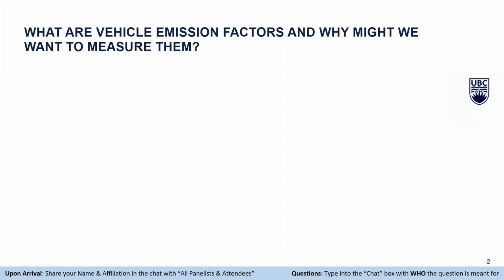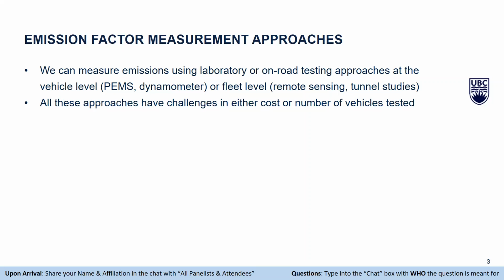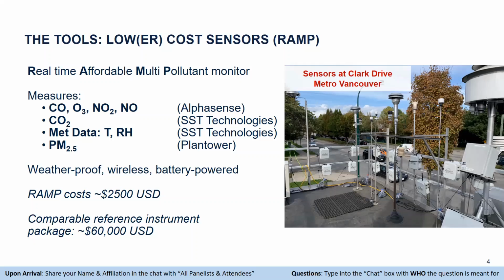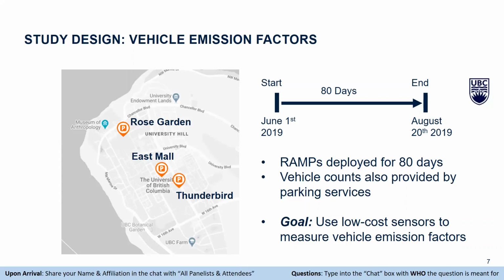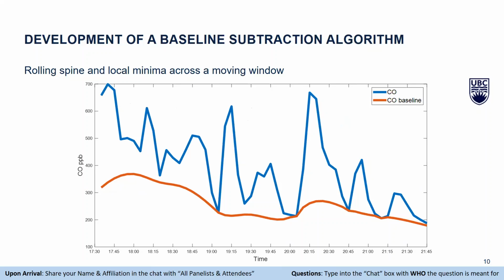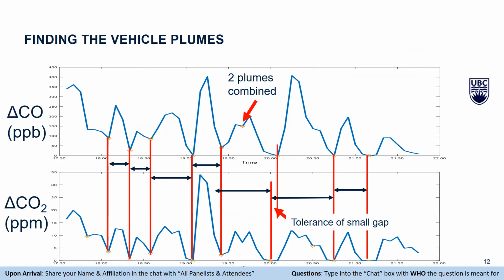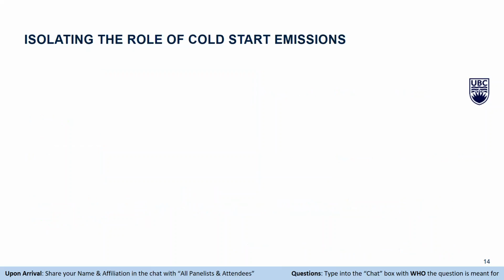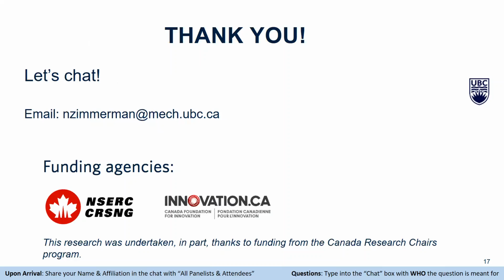Determining fleet-based vehicle emission factors using low-cost sensors: A case study in 3 garages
Presented by: Naomi Zimmerman, University of British Columbia

Summary: Traditionally, vehicle emissions measurements rely on reference-grade instruments whose high cost and complexity have limited their deployment in real-world environments. New simple-to-operate, low-cost sensing technologies are a potential solution to this problem. To assess their suitability, we deployed six Sensit Real-time, Affordable, Multi-Pollutant (RAMP) monitors measuring PM2.5­, NO, NO2, CO2, O3 and CO in three parking garages on the UBC Vancouver campus from April–August 2019. UBC Parking Services provided real-time vehicle counts to help validate our method. After sensor calibration, integrated pollutant and CO2 signals were converted to fuel-based emission factors (EFs). Our calculated EFs fell within the range of previous studies. Evening EFs when vehicles were cold were 10-50% higher than in the morning. We also observed a disproportional contribution of high emitters; the top 25% of plumes contributed 45-65% of total emissions. Our findings indicate that low-cost sensors are a promising technology for real-world vehicle emissions measurement.